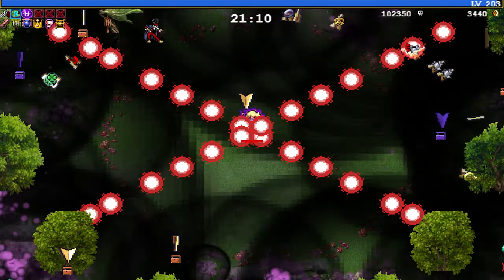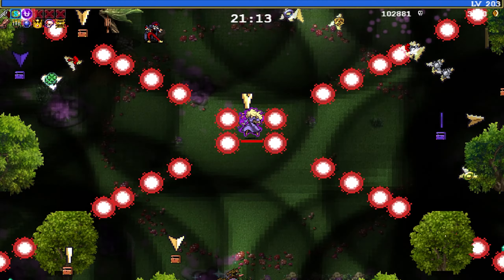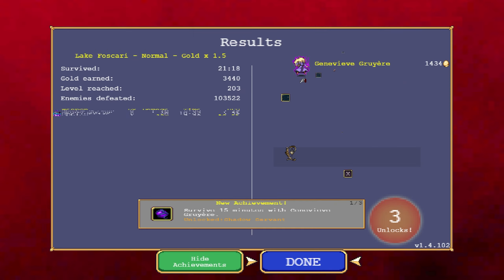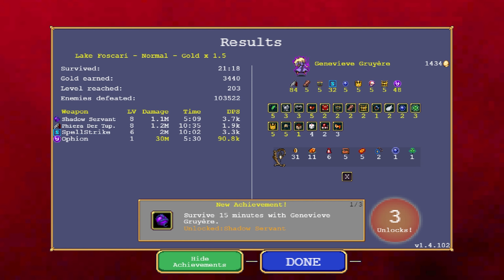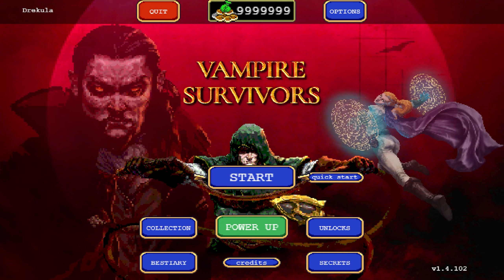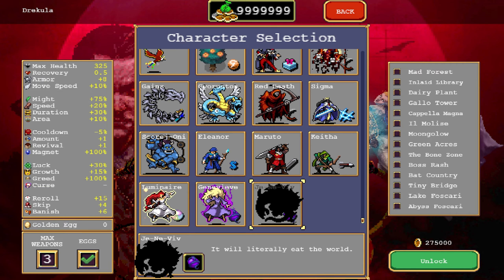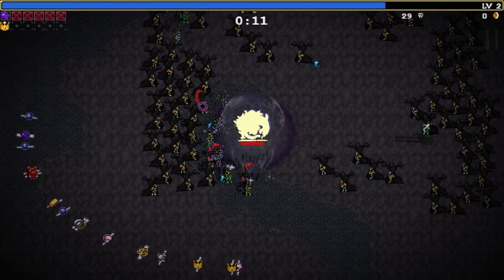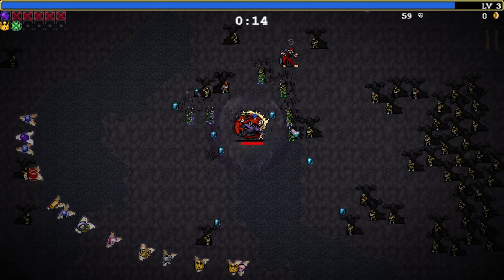How To Unlock Je-Ne-Viv - Vampire Survivors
Hey guys, here's a short guide on how to unlock the Character Je-Ne-Viv from the new Tides Of The Foscari DLC!

Vampire Survivors is a time survival game with minimalistic gameplay and roguelite elements. There's no place to hide, all you can do is try to survive a cursed night and get as much gold as possible for the next survivor, before Death inevitably puts an end to your struggles.